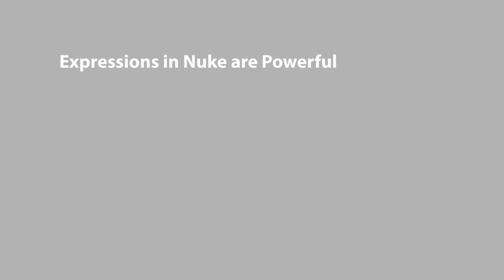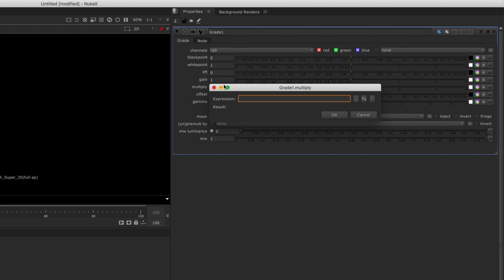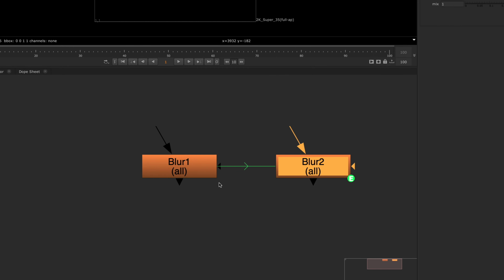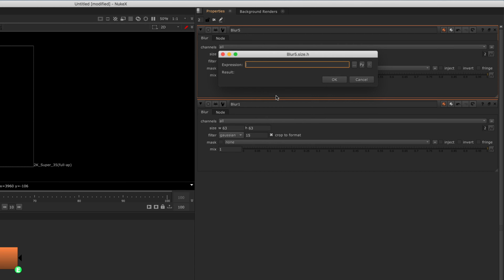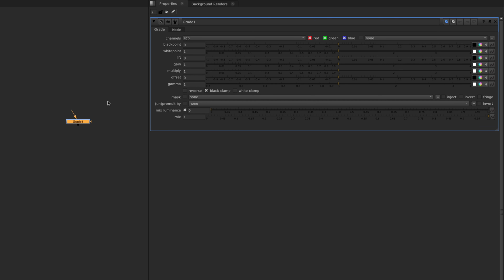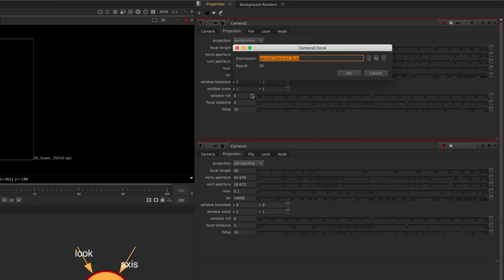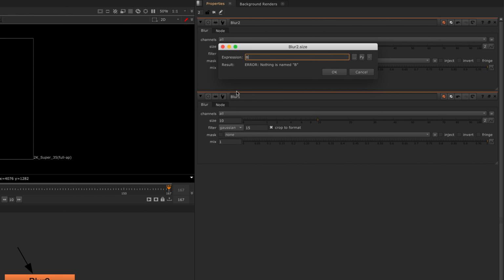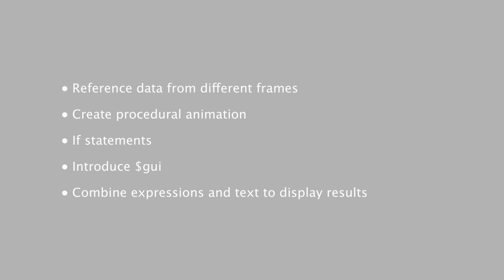Nuke Expressions Basics pt1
This is part one of my introduction to Nuke expressions.

Expressions in Nuke are really powerful and should be part of every compositor's skillset, but they can be intimidating for beginners.

Using expressions can really speed up your compositing workflow. They can allow you to work faster, build more flexible scripts, and create more complex effects than you could if you were working manually.

With this series I hope to introduce you to using expressions in Nuke with some really simple, but useful examples.

In this video I will:
00:00 - Introduce you to expressions and why you should use them
01:36 - How to use expressions to link two knobs together so that one will automatically update to match another.
10:17 - How to find out the name of a knob, so that you can use it in an expression.
12:21 - How to modify the data in a knob before you use it.
13:02 -  How to combine data from several sources.